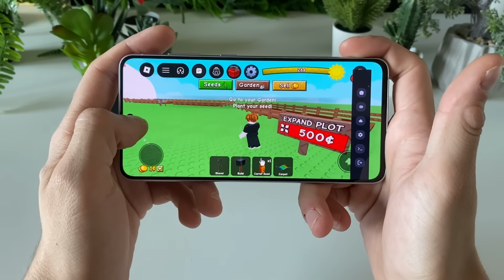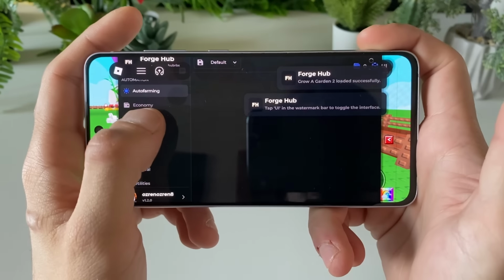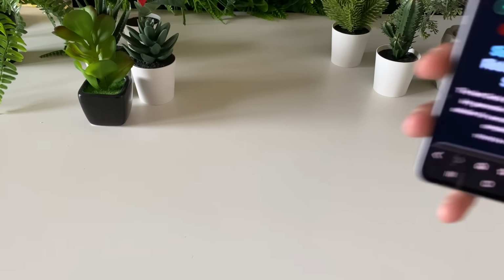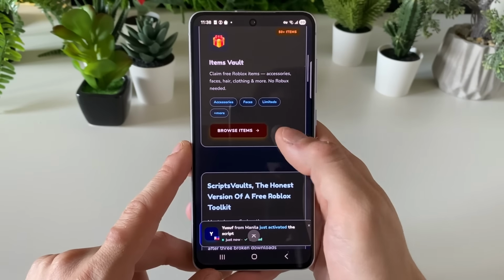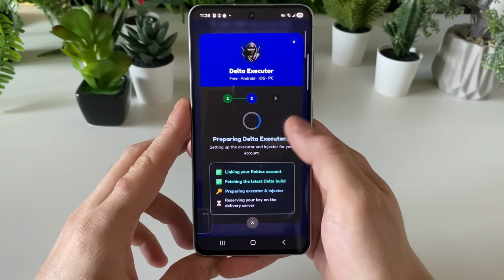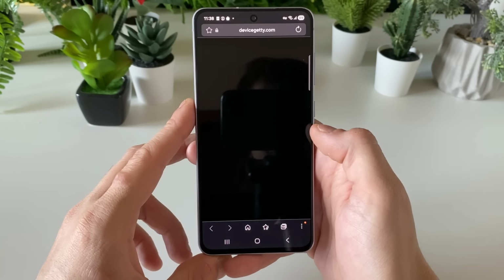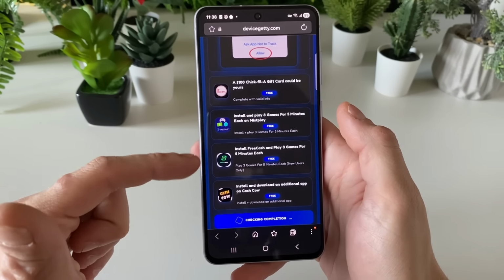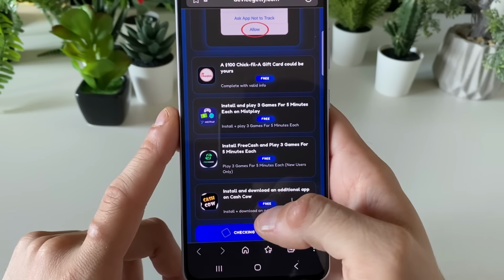Delta Executor Mobile - Updated Delta Executor iOS & Android Tutorial (Roblox Executor Guide) 2026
Looking for the latest Delta Executor Mobile tutorial? In this video, I'll show you everything you need to know about Delta Executor on iOS and Android devices.

This updated 2026 guide covers the Delta Executor Mobile setup, installation steps, and important information about using Roblox executors on mobile devices. Whether you are using an iPhone, iPad, or Android phone, this tutorial explains the process step-by-step.

🔥 In this video you will learn:
✅ Delta Executor Mobile overview
✅ How to install Delta Executor on iOS & Android
✅ Delta Executor latest update 2026
✅ Roblox Executor mobile guide
✅ Tips for a smoother setup experience

Delta Executor has become one of the most searched Roblox executor tools for mobile users.